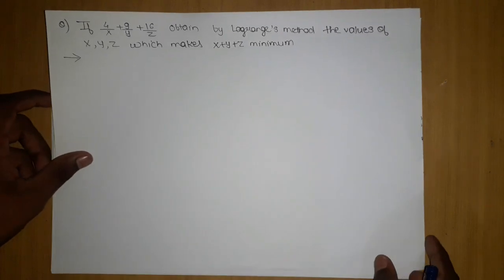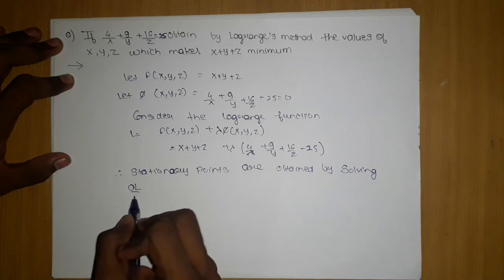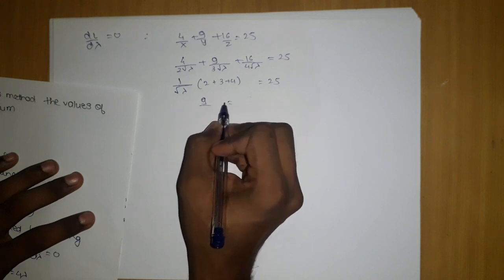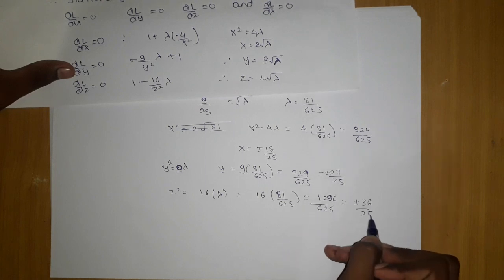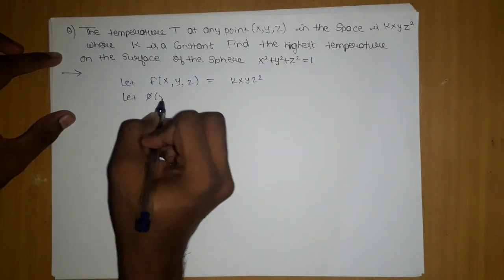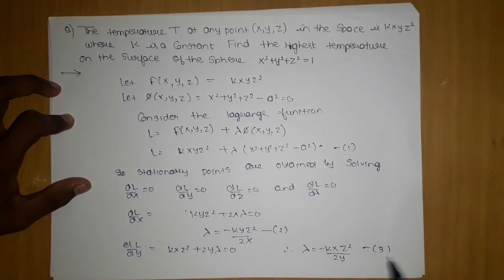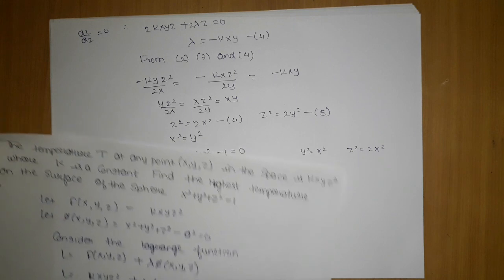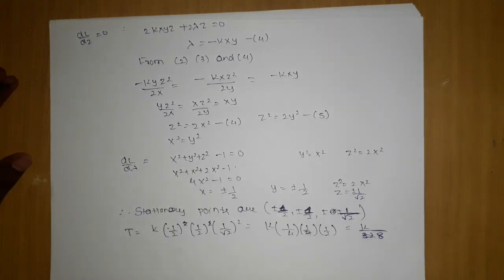#9 MAXIMA AND MINIMA (ENGINEERING MATHEMATICS-1)